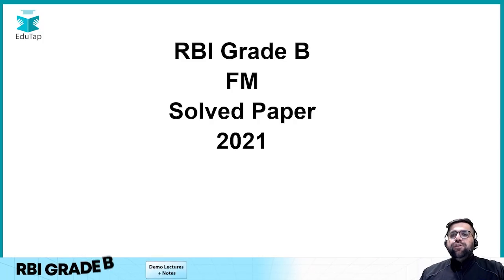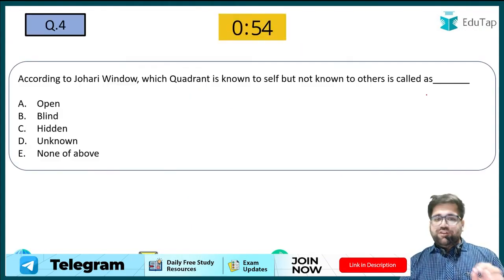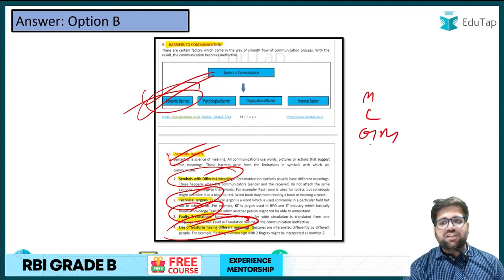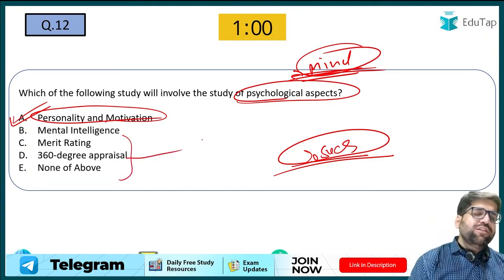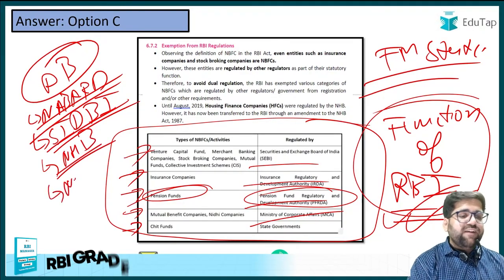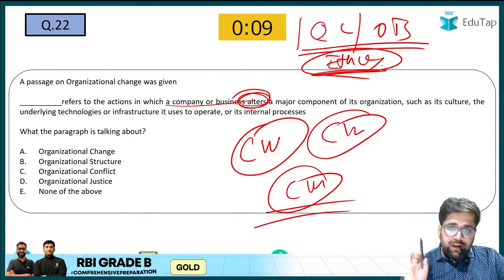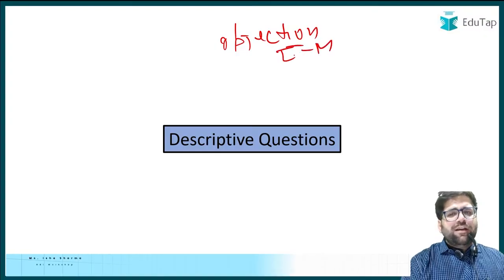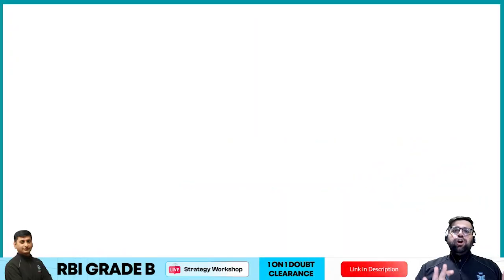RBI Grade B Previous Year Paper Question | RBI Officer Phase 2 FM PYQ Solution/ Solved PDF Download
Where to Find RBI Grade B FM Previous Year Question Papers?
Where Can I Find RBI Grade B Previous Year Papers?
Are RBI Grade B Exam Previous Year Question Papers Available for Free?
How to Prepare Using RBI Grade B Mains Previous Year Question Paper?
Where to Find RBI Grade B Previous Question Papers With Answers?
Which Are the Most Reliable RBI Grade B Previous Year Papers With Solutions?
What Are Memory-Based Questions in RBI Grade B Exam?

In this video, we solve the RBI Grade B 2021 FM (Finance & Management) Previous Year Paper with complete step-by-step explanations, helping aspirants understand question types, difficulty level, topic-wise distribution, and smart solving strategies. This session is highly useful for those preparing for RBI Grade B 2025 and looking to build effective time-management and accuracy skills.

Have questions?